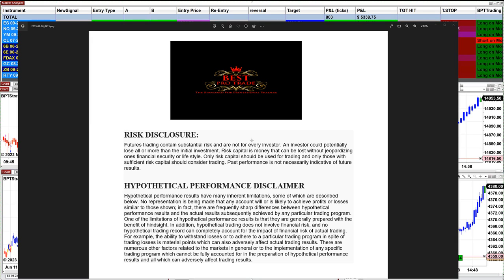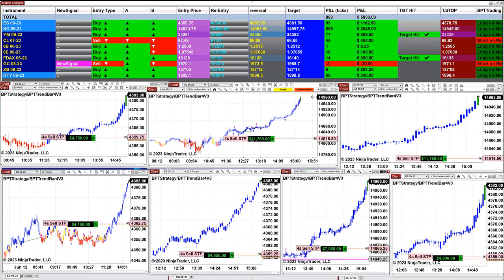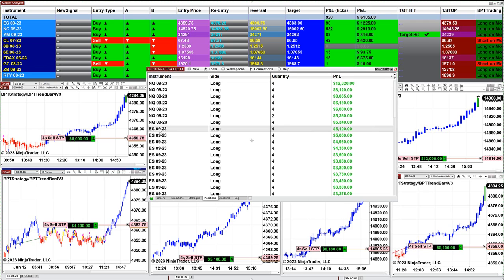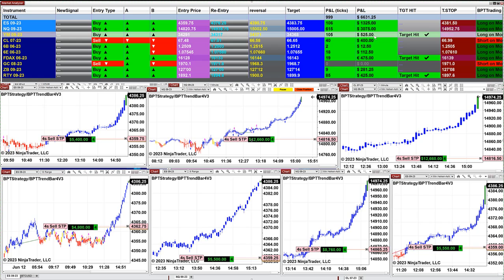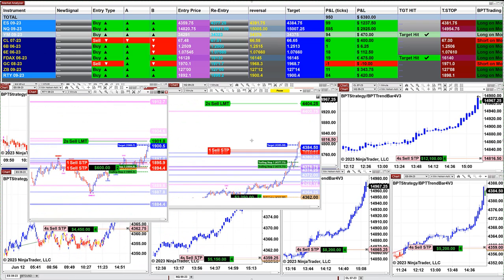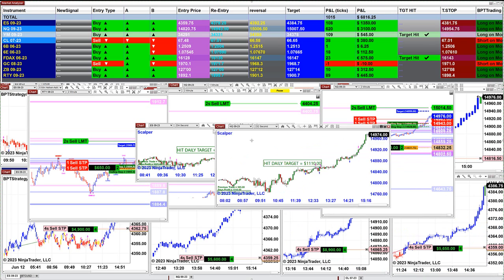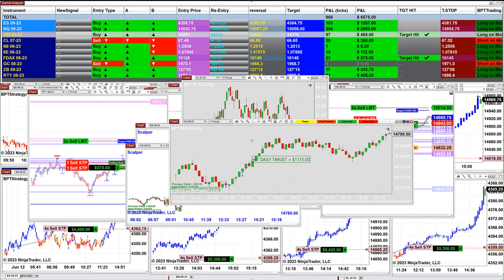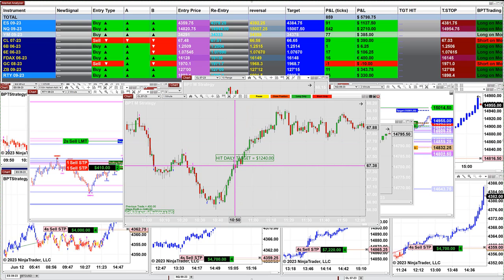Automated Trading, Ninja Trader, Automated Signal Entry,100% Automatic Best Pro Trading